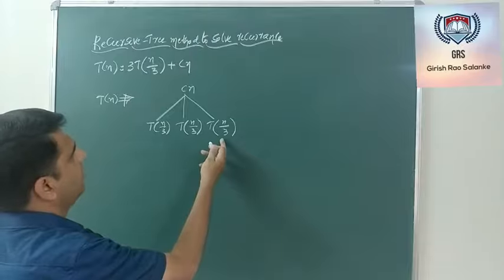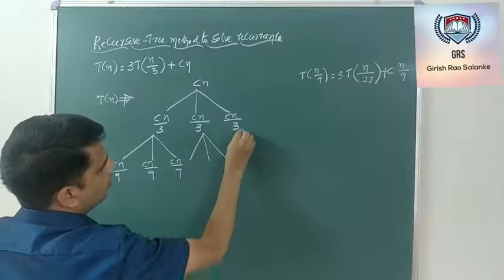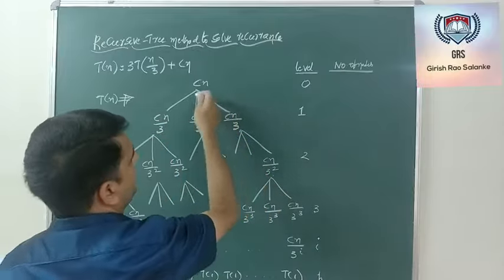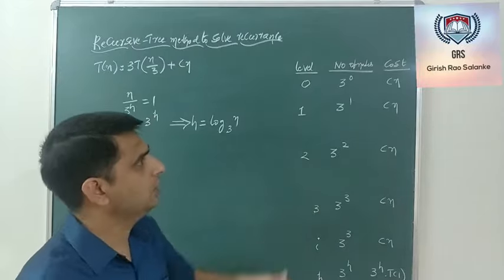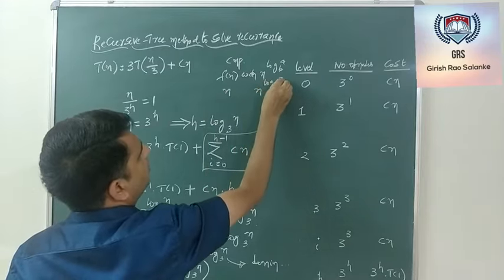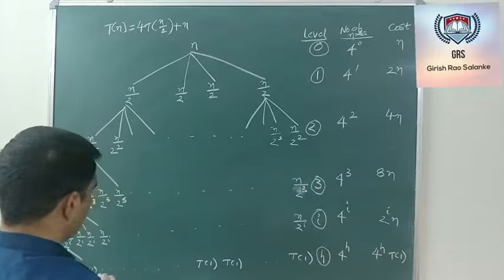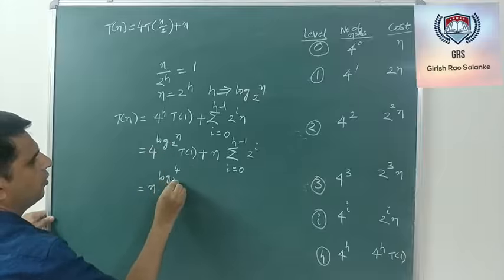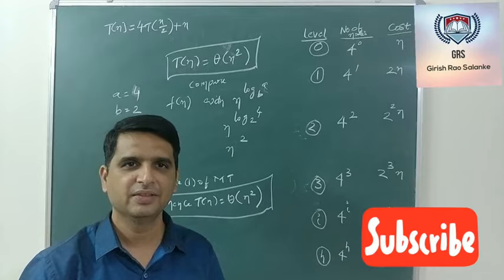14 Recursive Tree method to Solve Recurrence